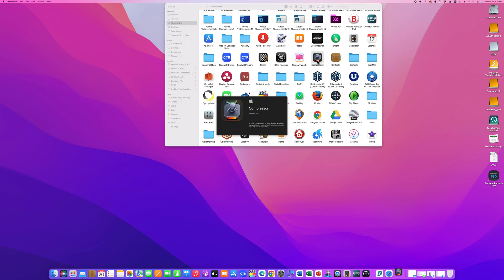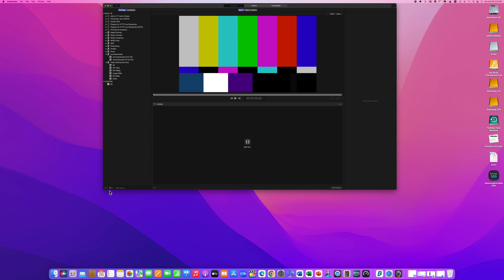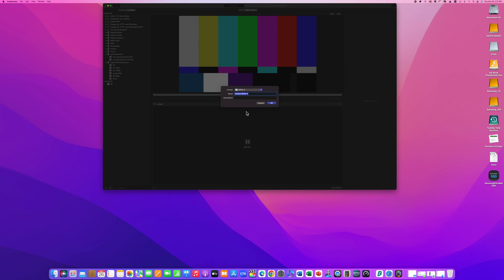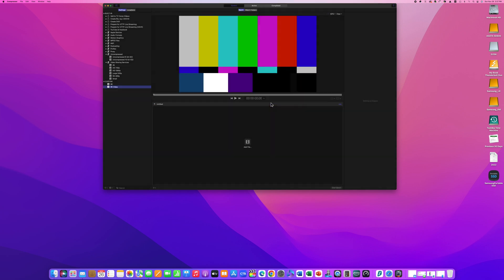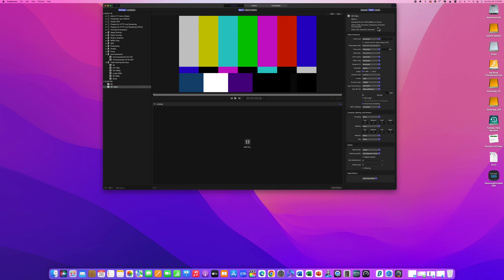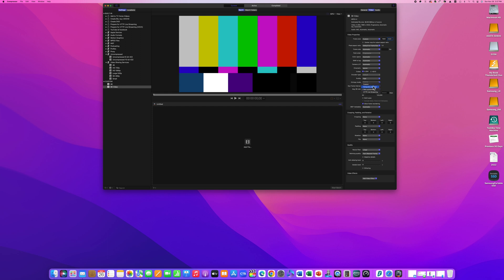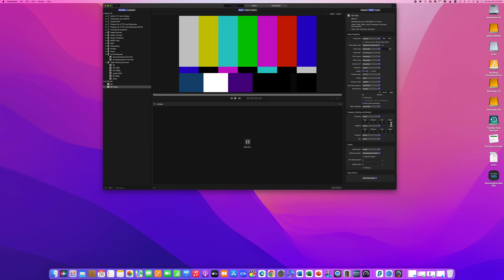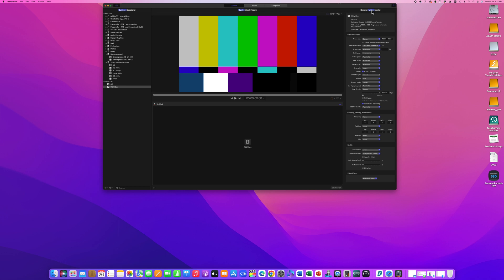Create 8K Video Export Format (Apple Compressor)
How to create an 8K Video Export Format for Apple Compressor and Final Cut Pro fcpx 8kvideo compressor apple finalcutpro howto 😊

Quick tutorial of how to create a custom 8K video format for exporting from Final Cut Pro / Apple Compressor.

8K videos uploaded to YouTube can be viewed using the Google Chrome browser.

Apple compressor export mp4